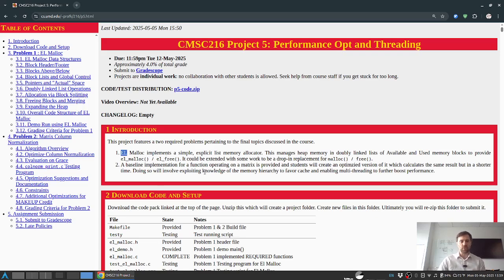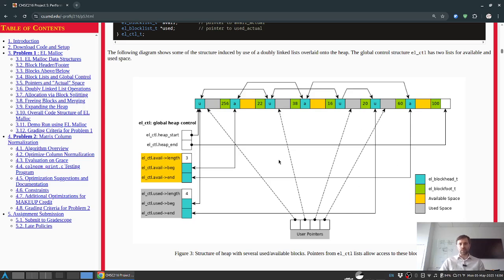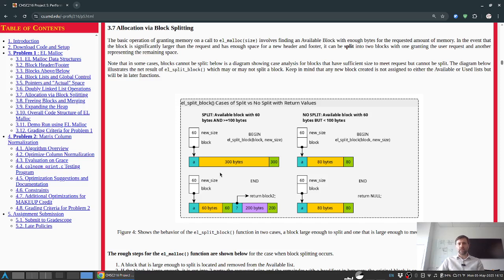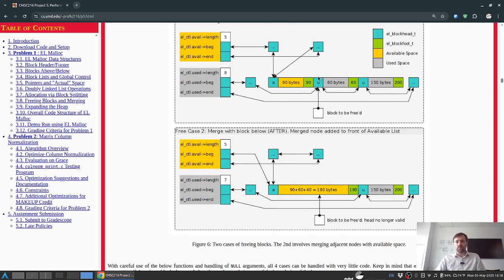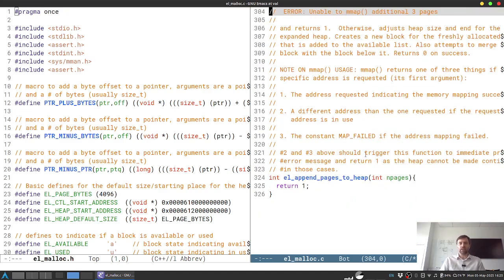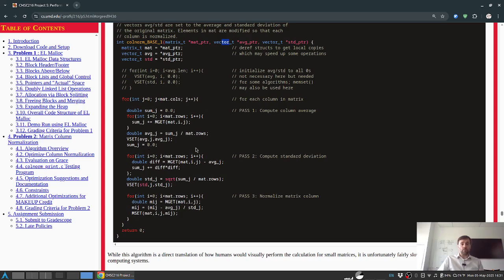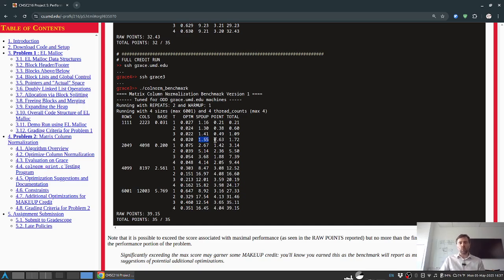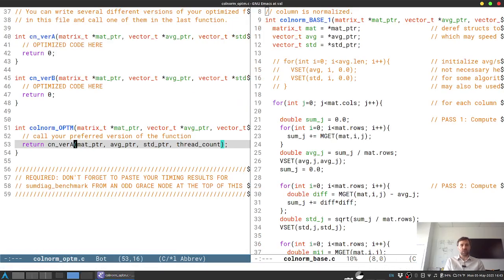CSMC216 S25: Project 5 Overview